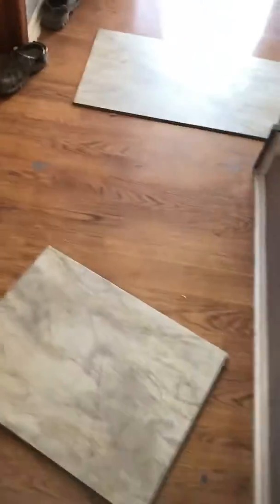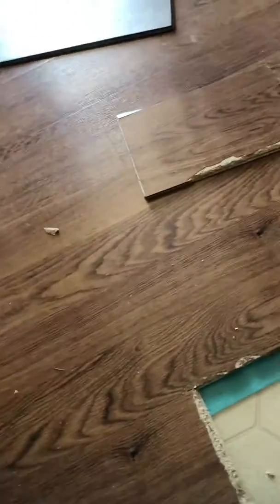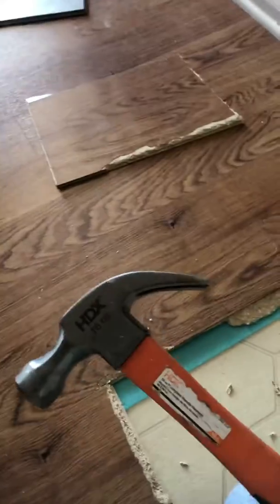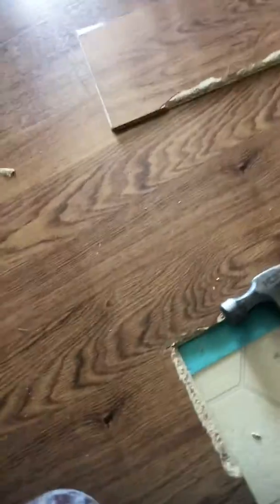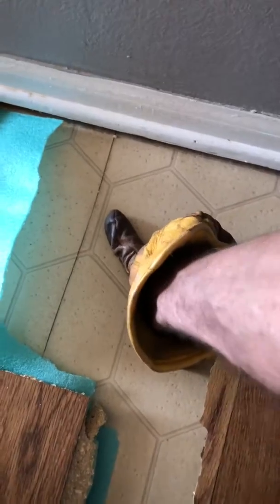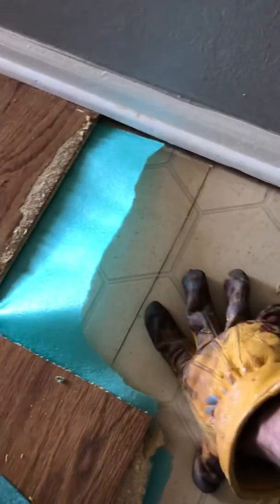THE SCIENCE SEEKERS SHOW SEASON 1 EPISODE 16